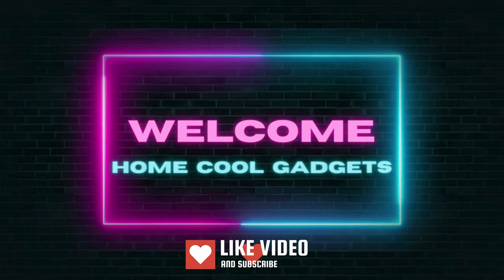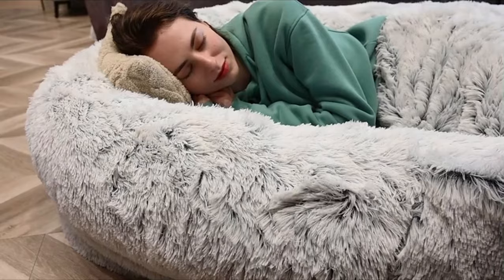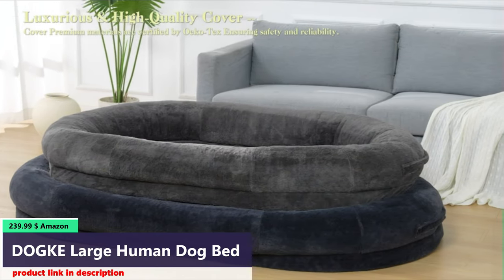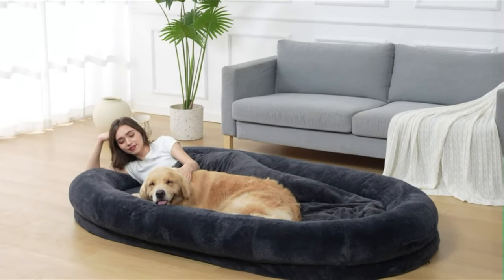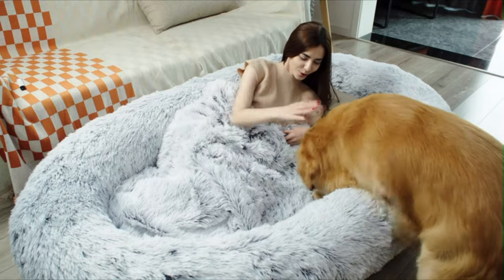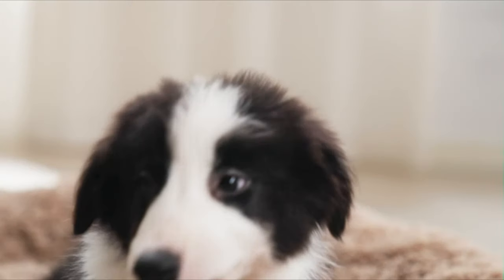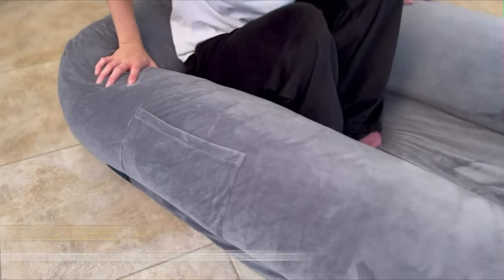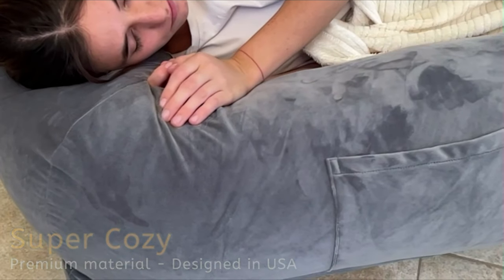Top 5 Best Human Dog Bed 2023 Best Beds For Large Dogs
Number 1
NUmber 2
Number 3
Number 4

00:00 Introduction
00:33 WROS Human Dog Bed, 71"x45"x12"
01:49 DOGKE Large Human Dog Bed
02:59 DMTINTA Human Dog Bed 75" * 50"
04:36 Bedsure Human Dog Bed for People Adults
05:37 NappyNap Human Dog Bed